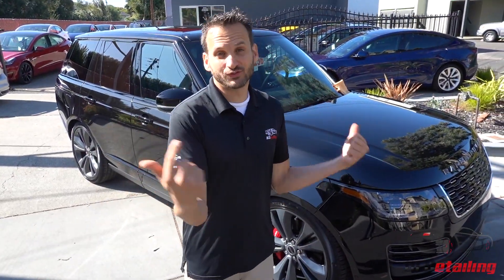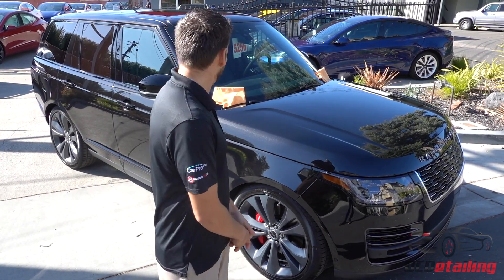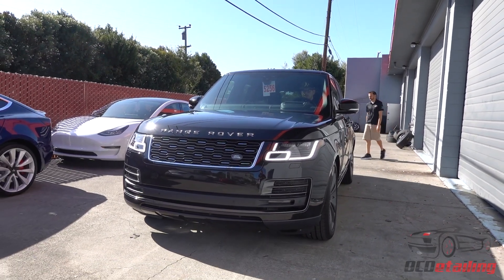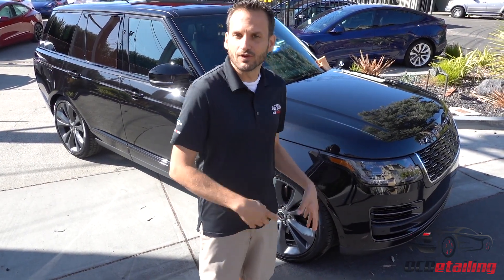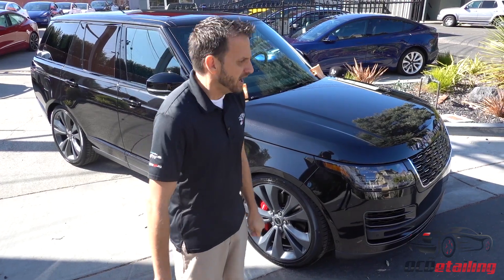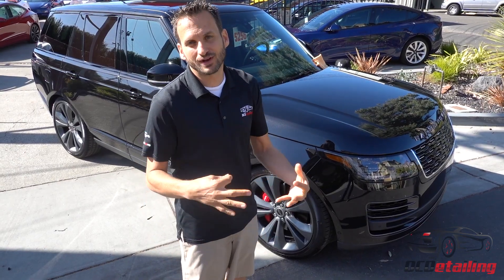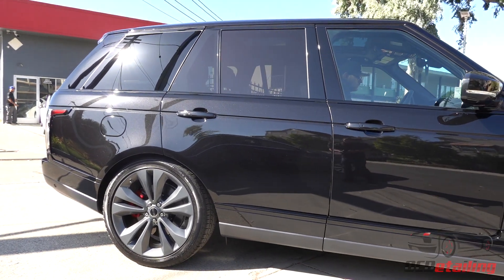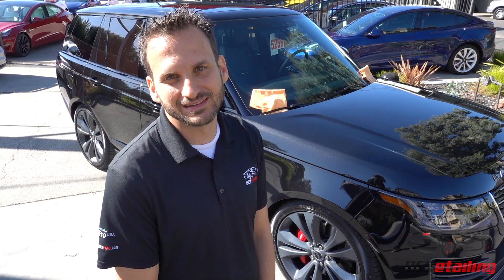2020 Range Rover SVAutobiography - Full XPEL Ultimate Plus PPF with CQuartz Finest Reserve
2020 Range Rover SVAutobiography - Full STEK DYNOShield Paint Protection Film with CQuartz Finest Reserve

100% Custom Install Paint Protection Film Wrap
Glossy/Clear Full Wrap (not matte)

XPEL Ultimate Plus features the superior impact protection back by our industry-leading 10 year warranty.

-Paint correction to remove surface defects and brighten the paint up to the highest possible level
-Removing and polishing wheel barrels (inside) and faces
-Polishing painted calipers (if they are painted)
-Deep cleaning fender liners
-Polishing all glass
-Polishing all metal
-Polishing the light covers
-Deep cleaning the plastic trim

-CQuartz Finest Reserve on all the painted surfaces IR cured for maximum hardness and gloss.
-CQuartz Finest Reserve on all the wheels and calipers.
-FlyByForte glass coating on all exterior glass.
-Car Pro Dlux trim coating on the plastic trim around the car, prevents plastic from fading or looking old.

OCDetailing®

Address:
37451 Jansen Ter

Services:
Paint Correction
Paint Protection
Clear-Bra Guard
Window Polishing & Coating
Opti-Coat Pro

⚠️ You’re free to use this track, but you must include the credits in your description (Copy & Paste):

🎵 Track Info:

Title: Different Story by Another Kid